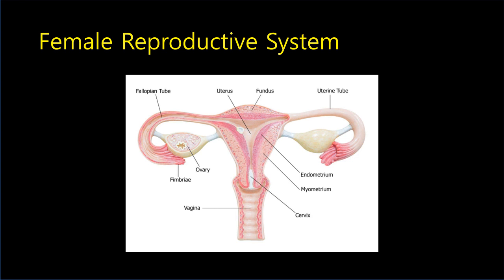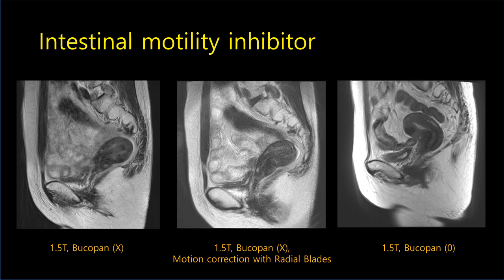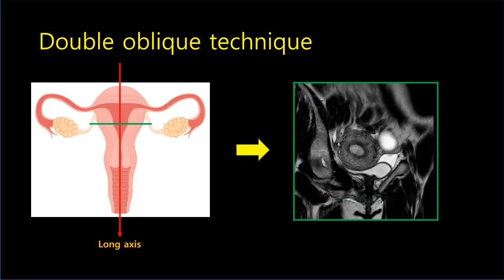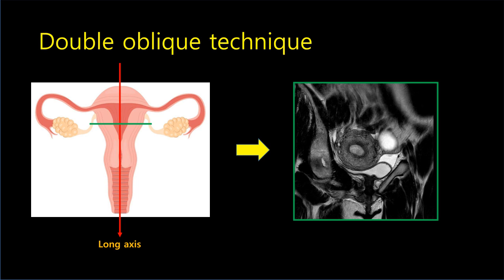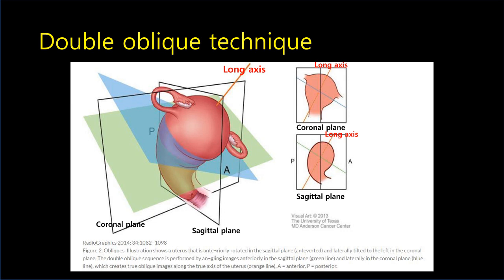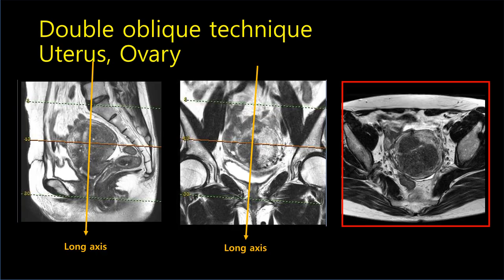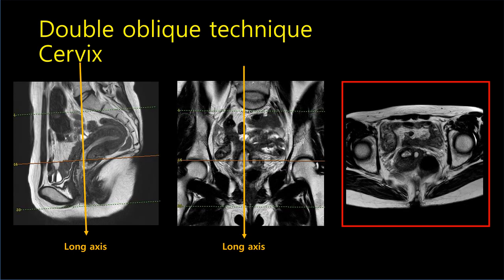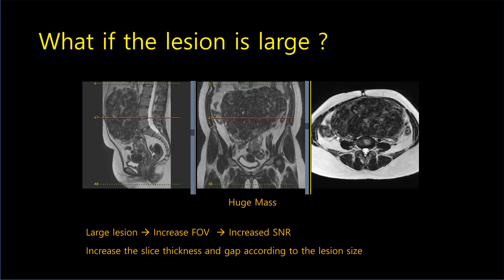MRI Pelvis double oblique technique_english